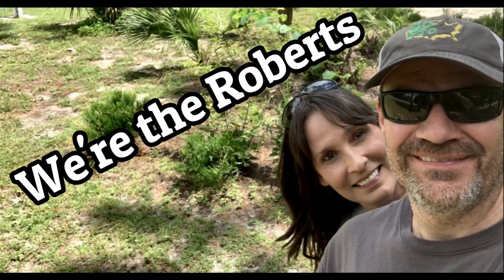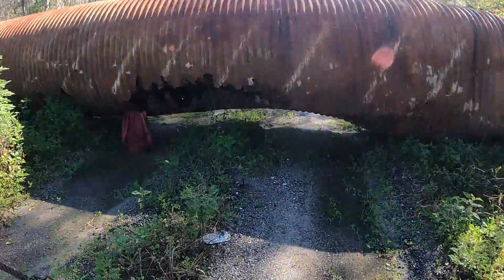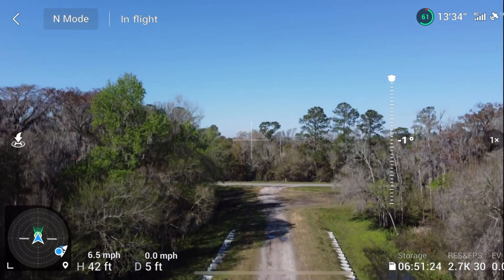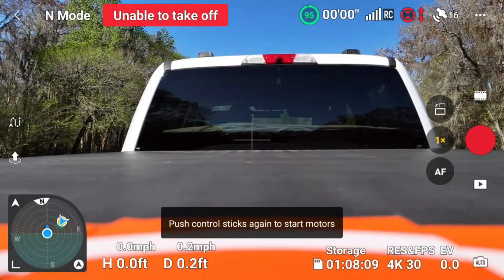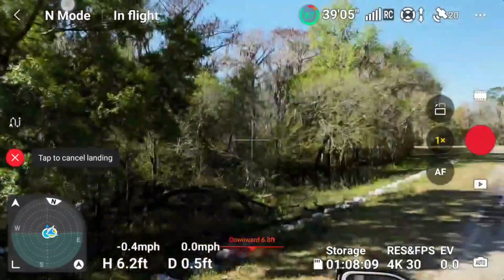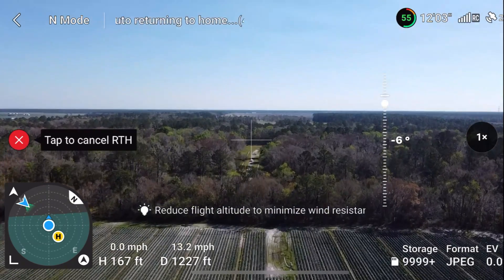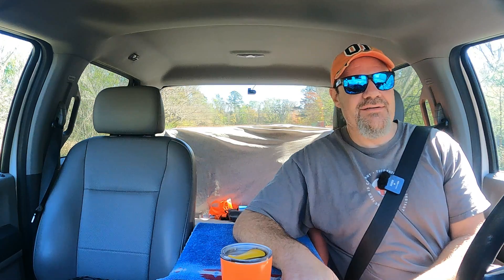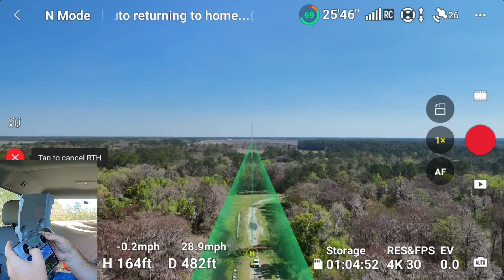Return to Home Feature DELETED! / DJI Mini 4 Pro VS Mini 2 Test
Has DJI really DELETED our favorite Return to Home feature?  You may not like how this plays out so stick around to see what's going on.

There we were, minding our own business, when suddenly we saw a comment from G Rossi 46 saying DJI has deleted one of my favorite Return to Home features. His comment said when the DJI Mini 4 Pro's Return to Home flight is activated, the pilot no longer has control of the yaw or the height controls.  Immediately I knew this was something we needed to test with both the DJI Mini 4 Pro and the DJI Mini 2 drones.

Today we went out with both of our Mini 2 drones (Jack and Rose) along with our DJI Mini 4 Pro (Dwight) to test this out and see if our fear was true.  We pitted all 3 drones against each other to see which one (if any) still had this special return to home feature and which one(s) lost the control.  Stick around to see what happens.  Again, I say you may not like these results.

As always we want to thank everyone for watching and for taking the time to comment.  We always enjoy reading what you have to say and really appreciate your input, suggestions and test ideas.

We hope you all have a great week and God bless!